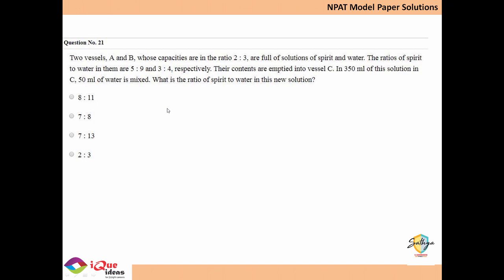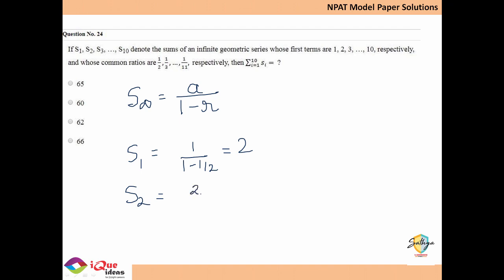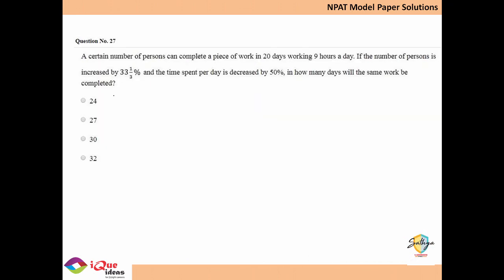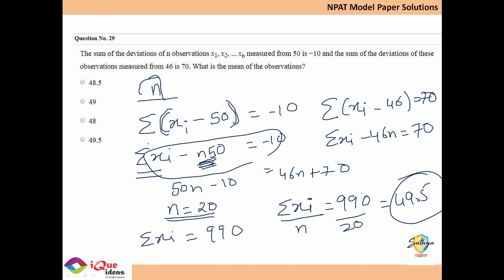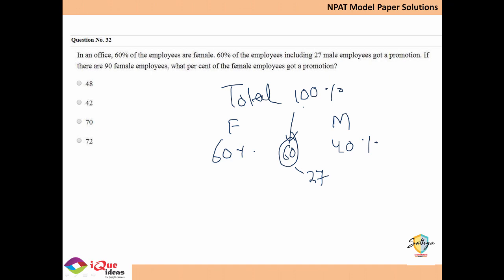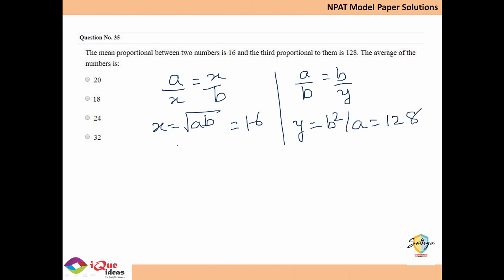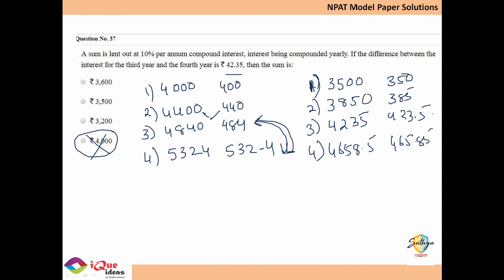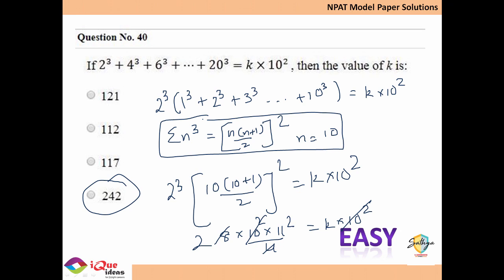NPAT Model Paper 1 Maths part 2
Hints and solutions to Q. 21 - 40 of the math section of the Model NPAT paper